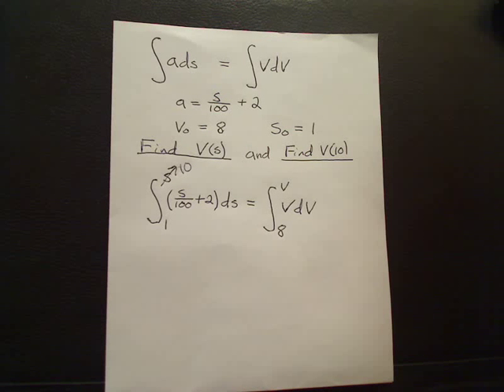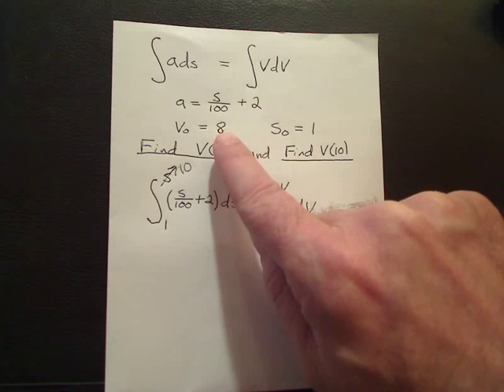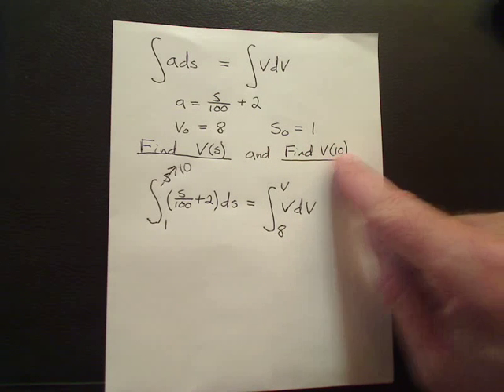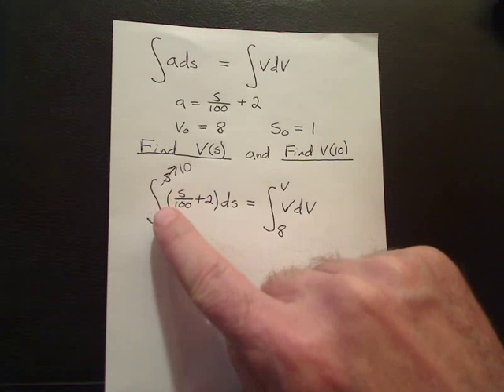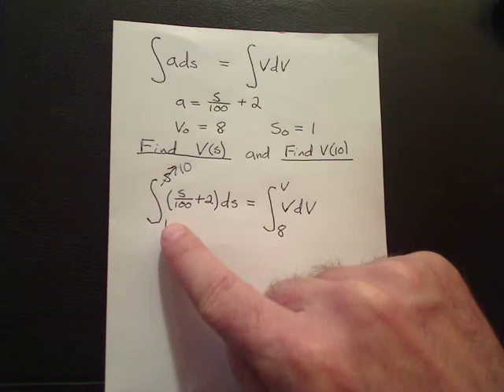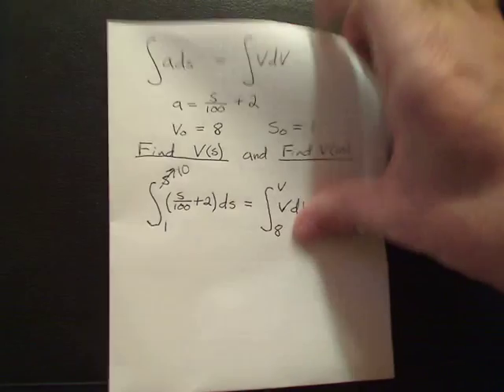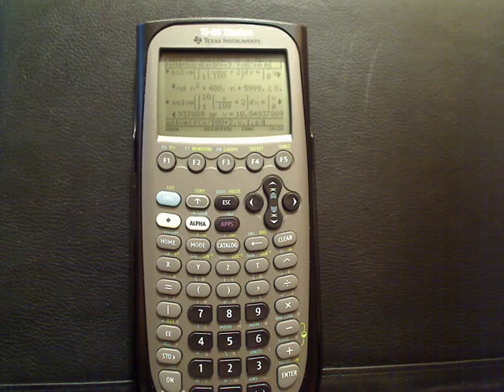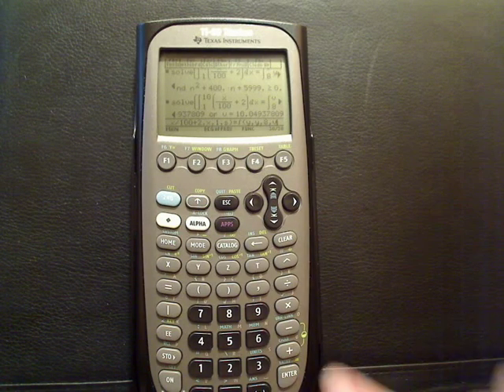TI 89 Solving Integral Equations - Dynamics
Illustrates how to solve an integral equation